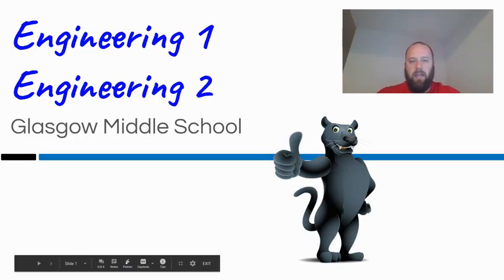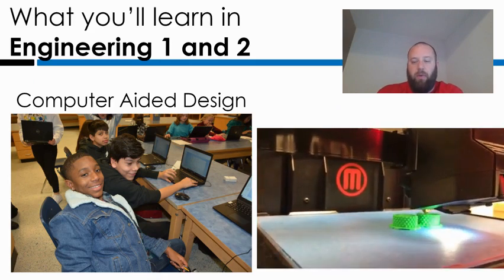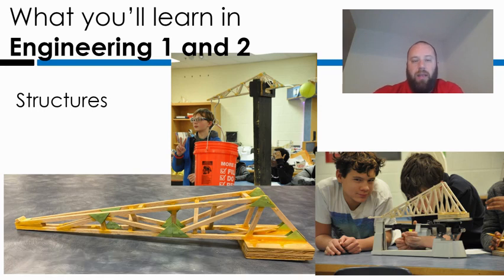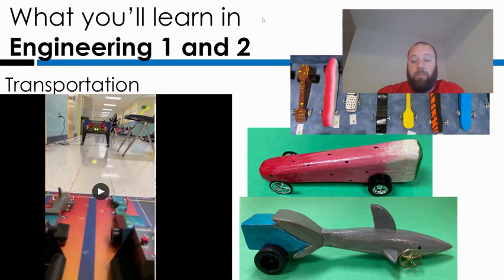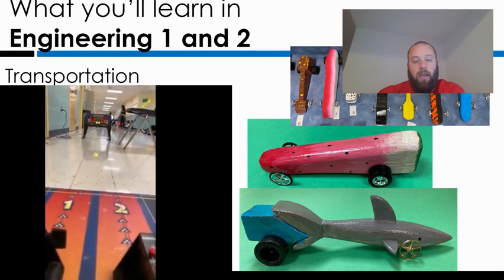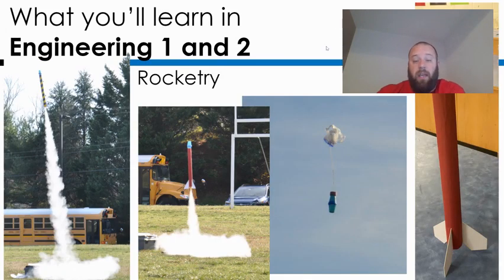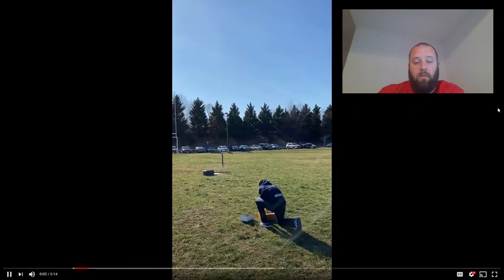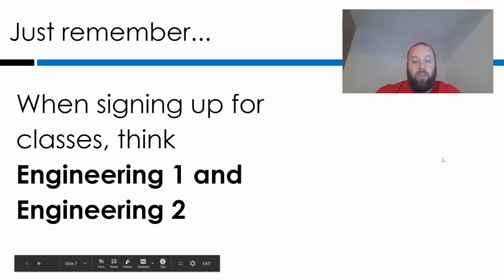Engineering 1 & 2 - Elective Courses GMS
Students apply the engineering design process to solve real world problems and understand the influence of creativity and innovation in their lives. This course challenges students to develop higher order problem solving skills by stimulating creativity in a hands-on learning environment. Academic subject disciplines such as applied physics, algebra, and geometry powerfully come alive as students design, build, and test modern structure and vehicle prototypes. Students acquire 21st Century Skills like communication and team problem solving, through the mastery of engineering concepts such as CAD and mechanical advantage.